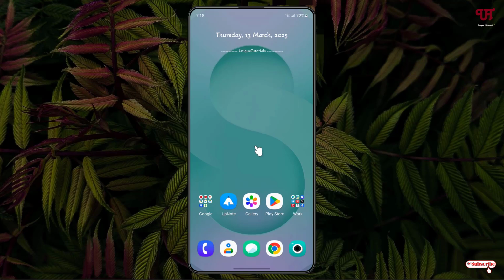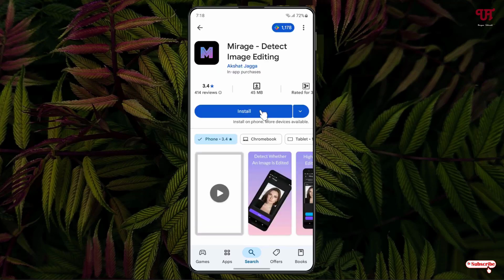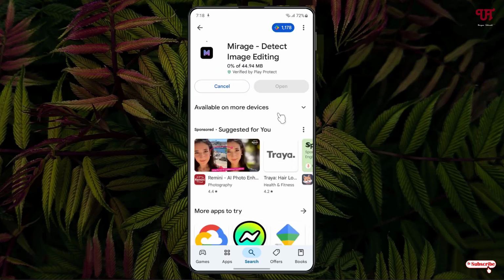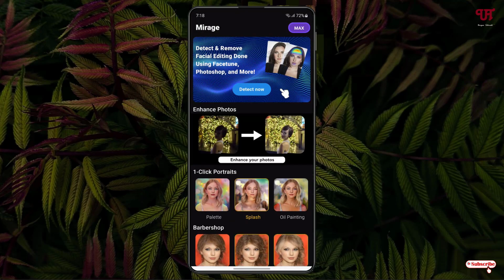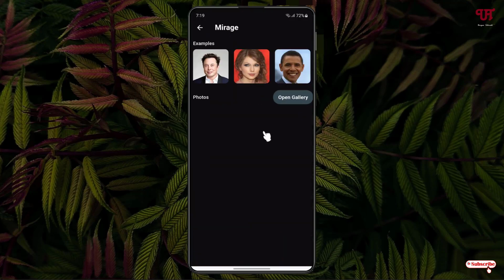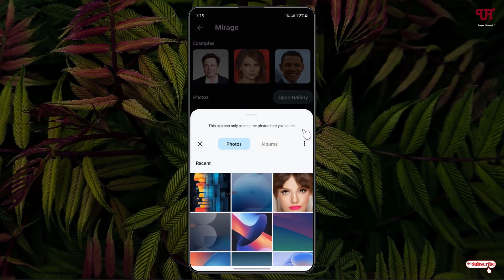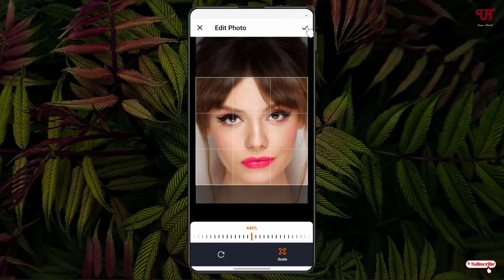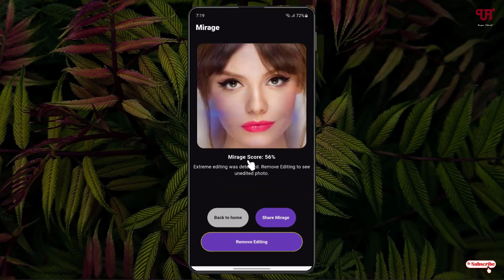How to find out if the Human Photo is Edited or not in any Android Smartphones and Tablets ?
This video tutorial is all about How to find out if the Human Photo is Edited or not in any Android Smartphones and Tablets.